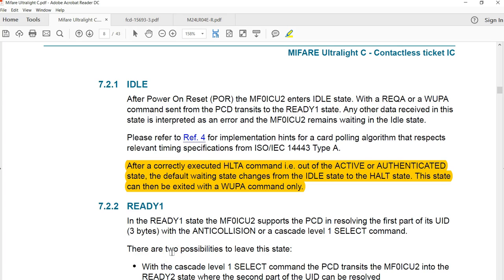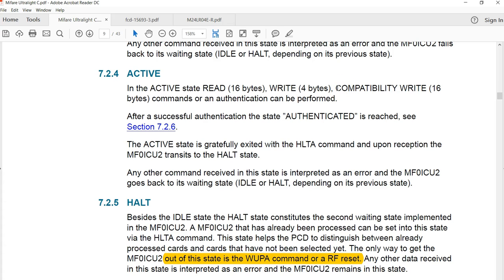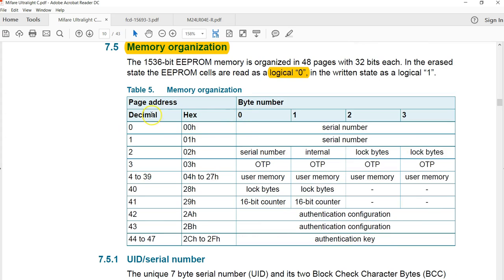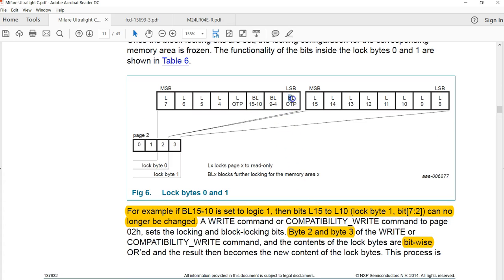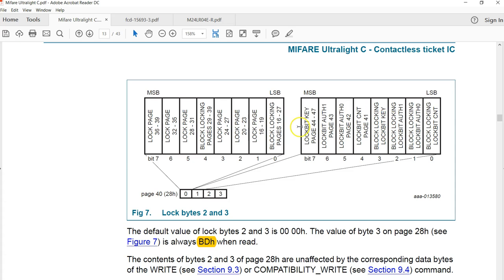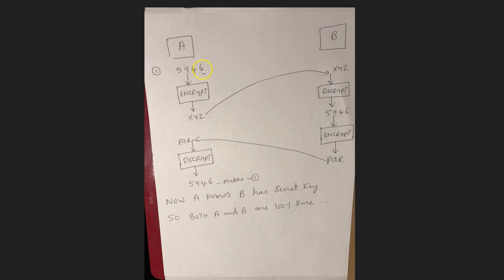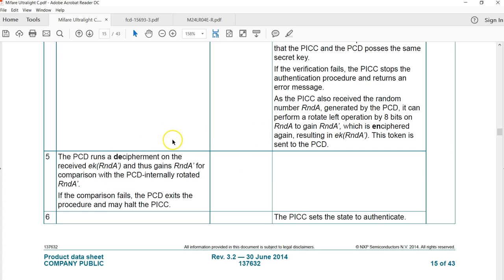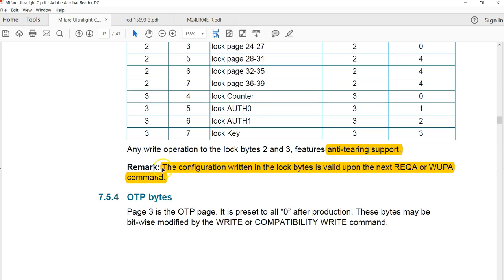Understand Mifare Ultralight C tags using ACR122u - Part 4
This video covers page 8-18 in datasheet. You will learn 3DES authentication in simple words